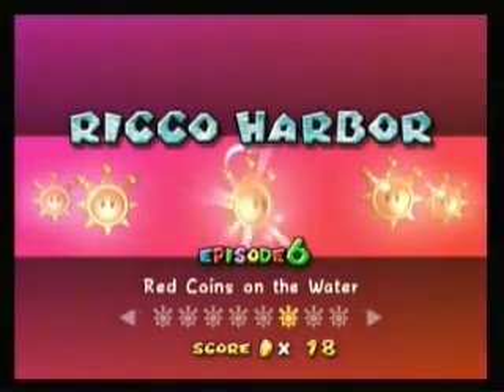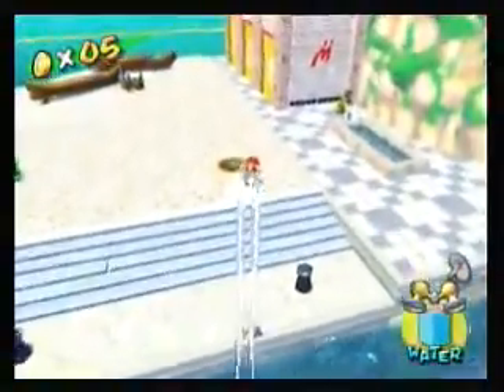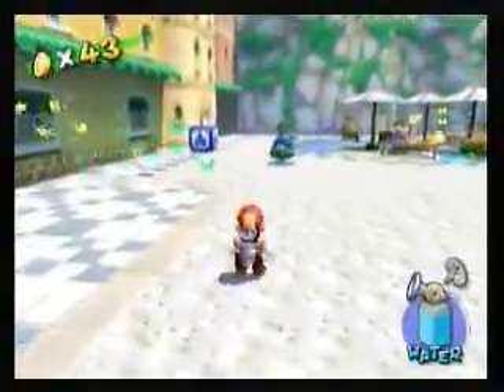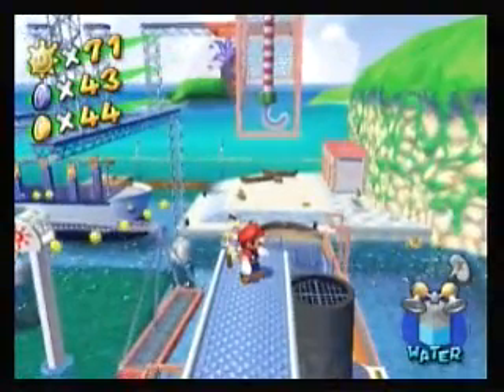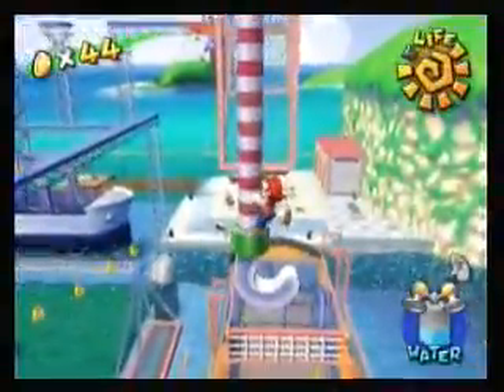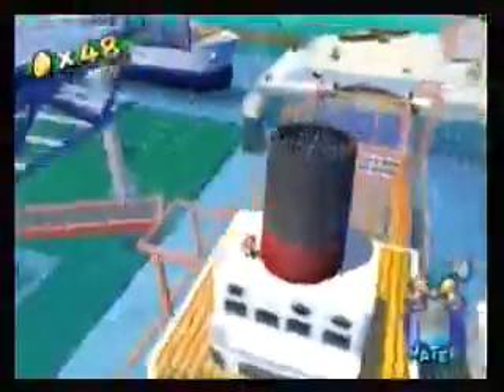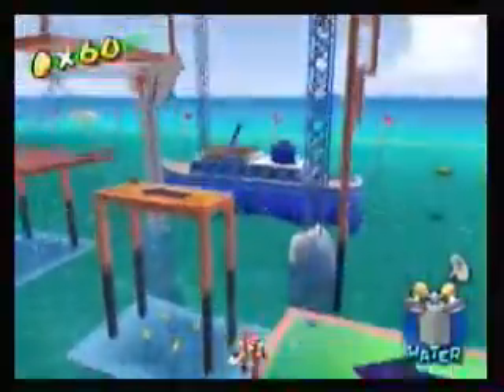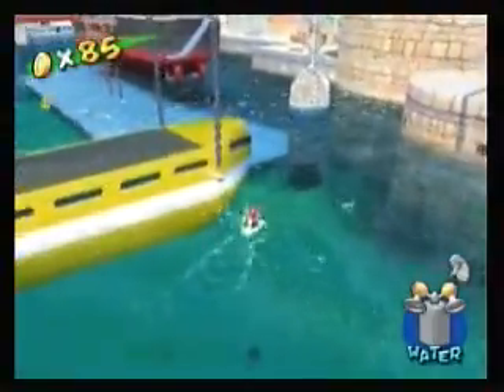Let's Play Super Mario Sunshine, Pt. 35: 100 Coins In Ricco Harbor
You guys rule.